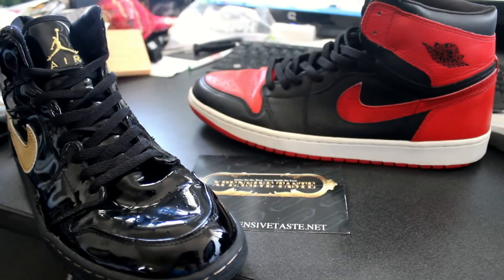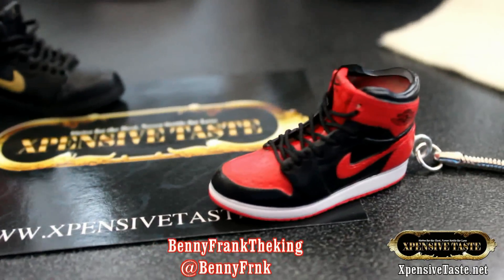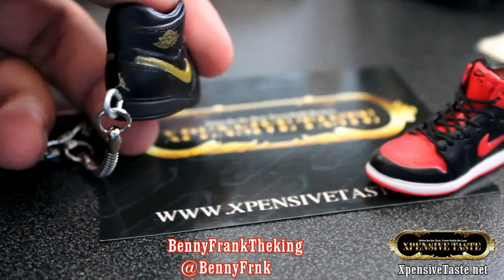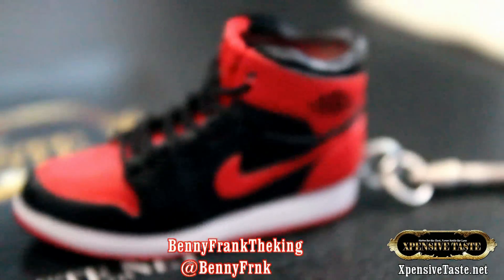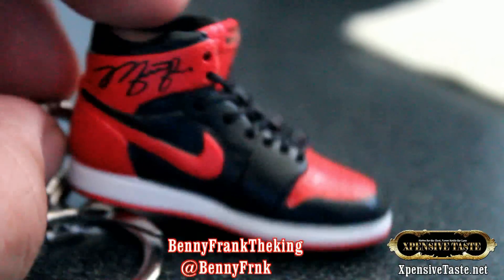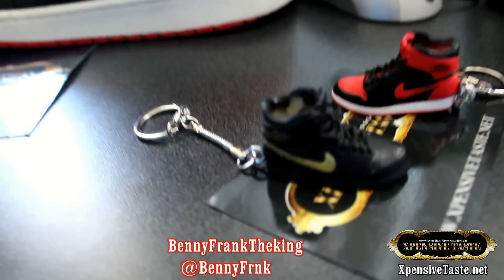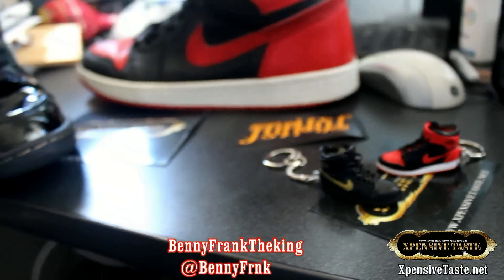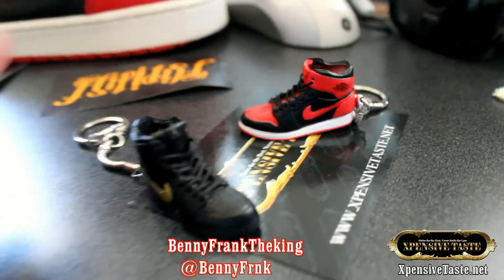Mini Jordan Keychains Banned 1 or 2001 Bred 1 & Patent Black/Gold 1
Mini Jordan Keychains:
Sol3society.com
FlipitSF.com